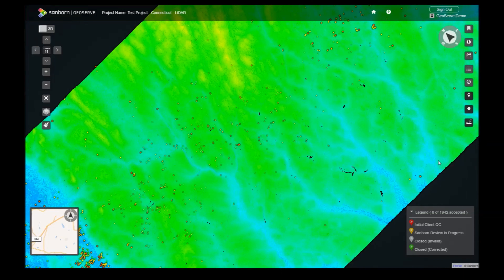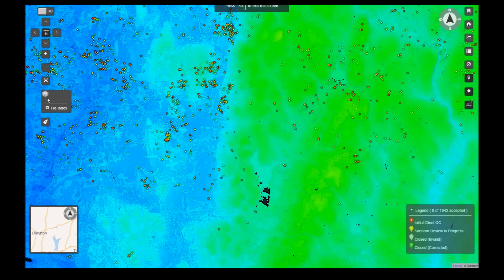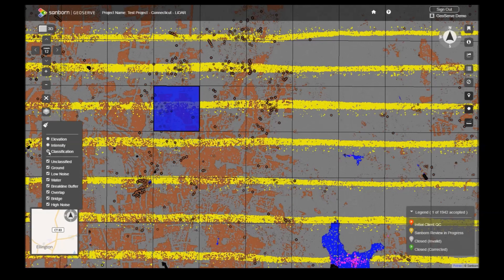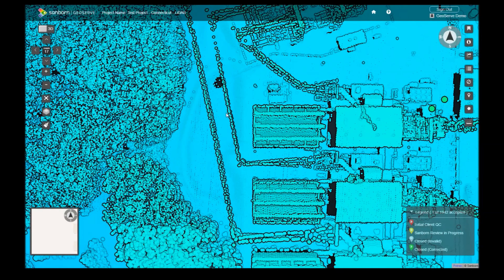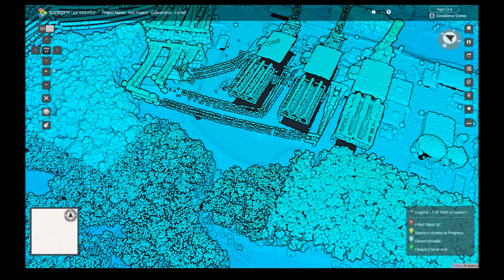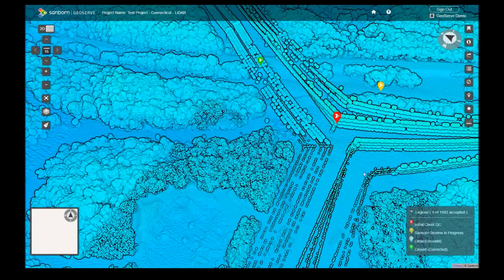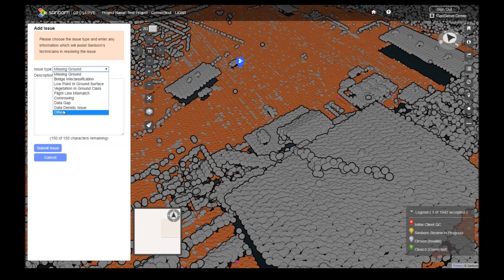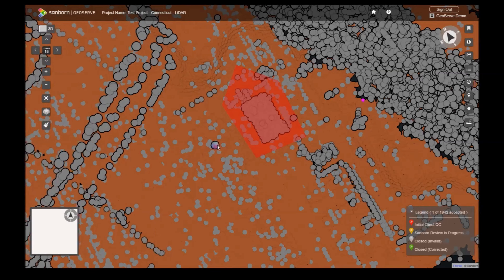GeoServe LiDAR QA/QC Application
This video covers the basic navigation and functionality of Sanborn's LiDAR GeoServe Viewer.

GeoServe is used to allow clients to conduct Imagery and LiDAR quality control directly from a web browser.